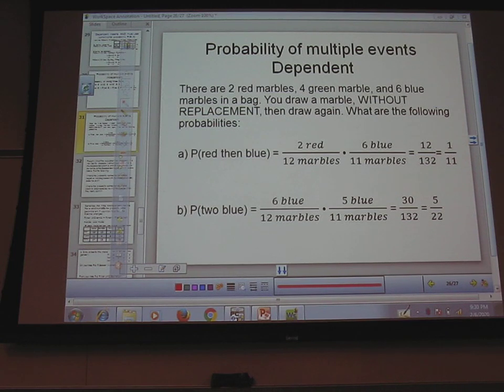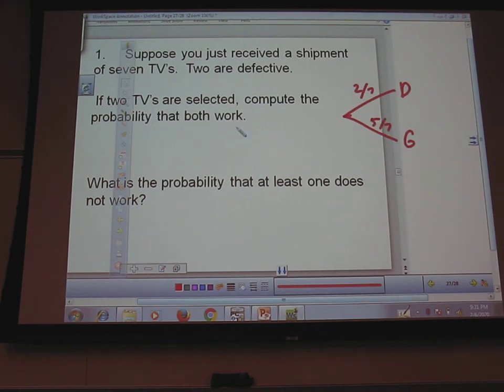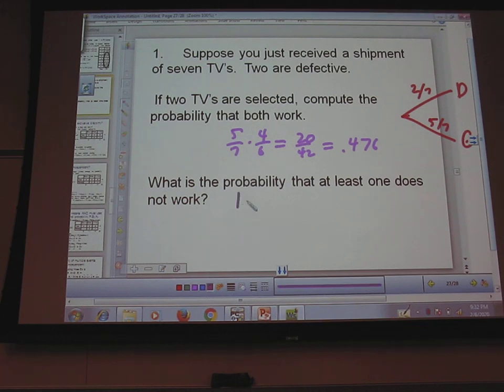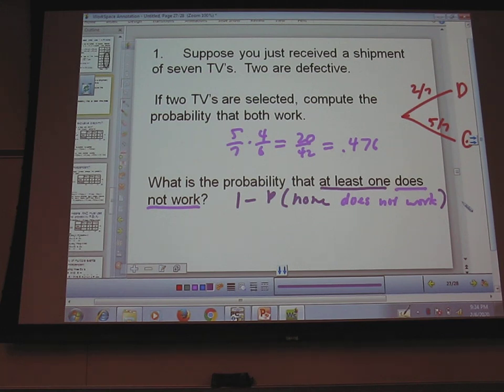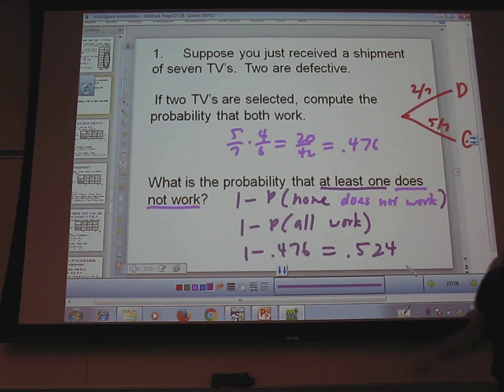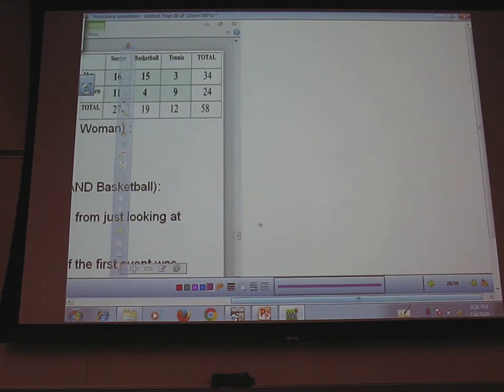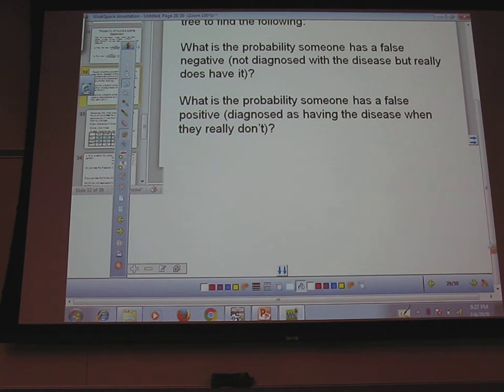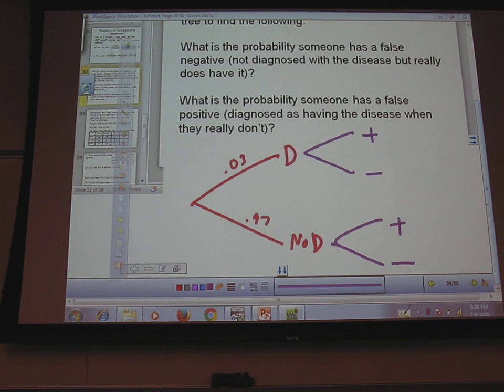Review Exam 1 night part 4